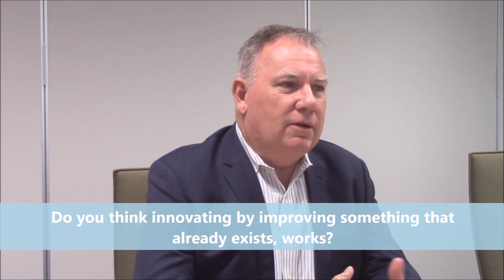Peter Mckie - iSimulate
Co-Founder of local Canberra-based business iSimulate, Peter Mckie recently caught up with Lighthouse to discuss the innovative software and bespoke hardware of the emergency system, ALSi, which can turn an iPad into a simulated patient monitor or defibrillator, and is completely safe to use on a human actor or mannequin for educational demonstration purposes.